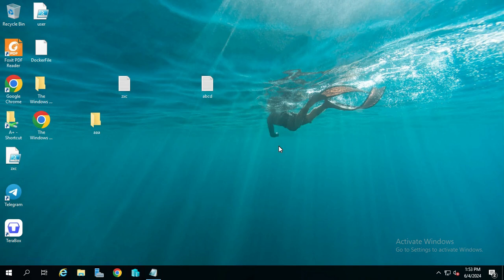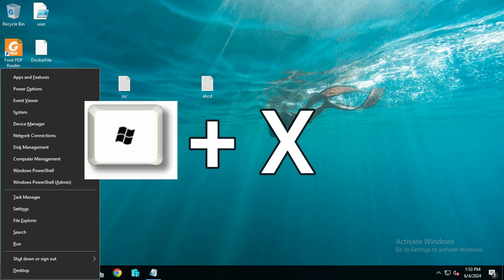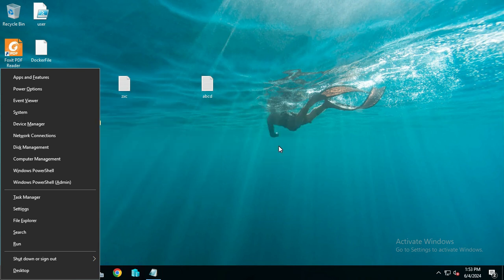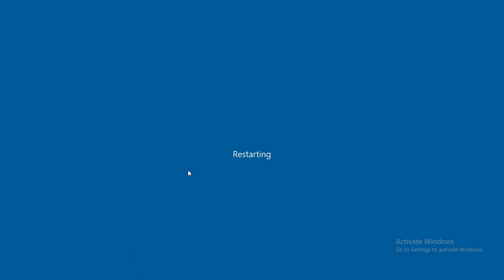How to Restart Windows 10 Using Keyboard Shortcuts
Learn How to Restart Windows 10 Using Keyboard Shortcuts or how to restart windows 10 or restart windows 10 shortcut or shortcut to restart windows 10 or how to restart computer using keyboard or how to restart computer by keyboard or how to restart computer windows 10